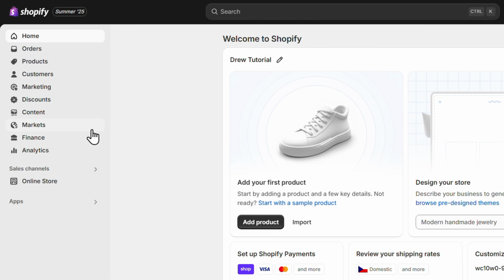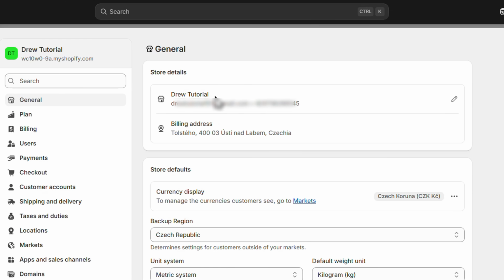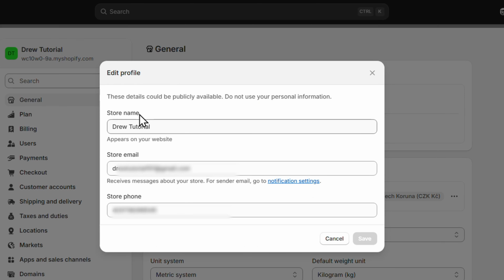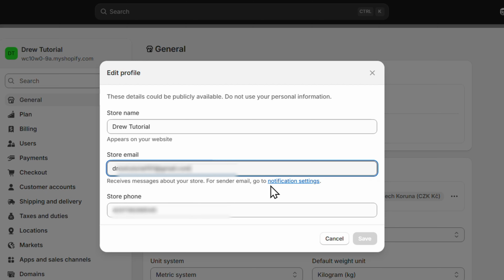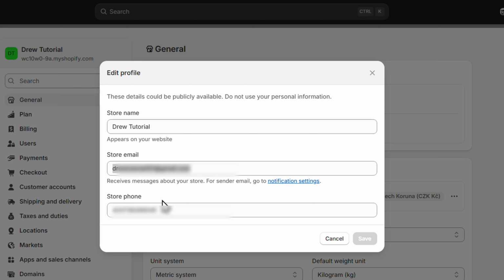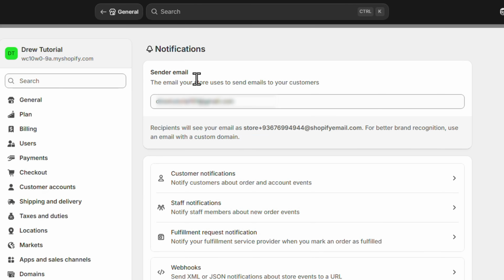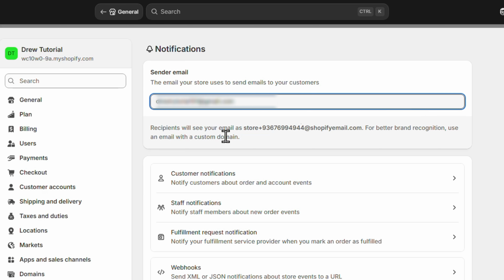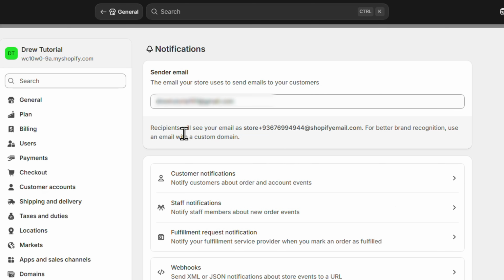How to Change Your Shopify Store Email Address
In this Shopify tutorial, you’ll learn:
✅ How to access your Shopify store settings
✅ How to update your store contact and customer email
✅ Tips to ensure all notifications go to your new email
✅ How to manage multiple store emails for better workflow

This guide is perfect for Shopify store owners, beginners, and ecommerce entrepreneurs who want to keep their store notifications organized and professional.